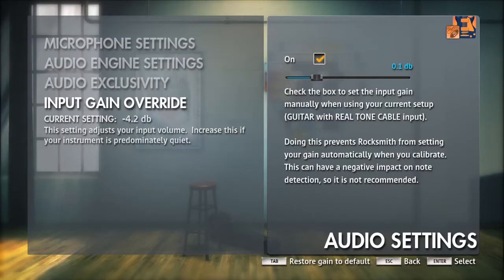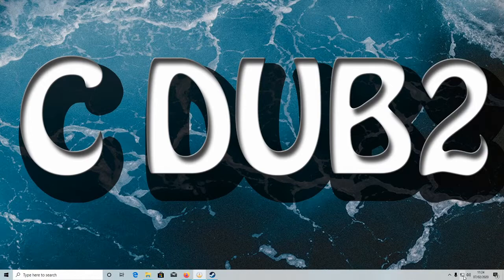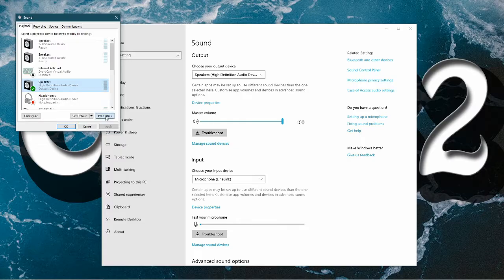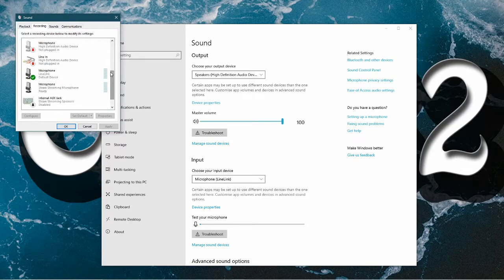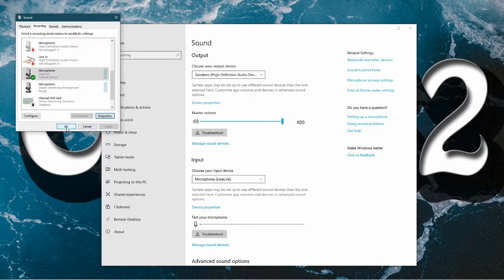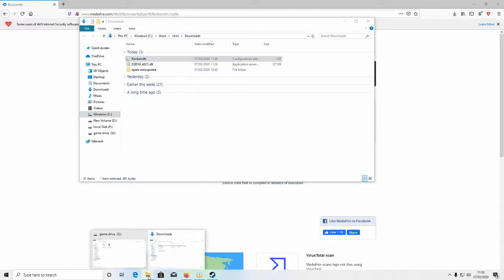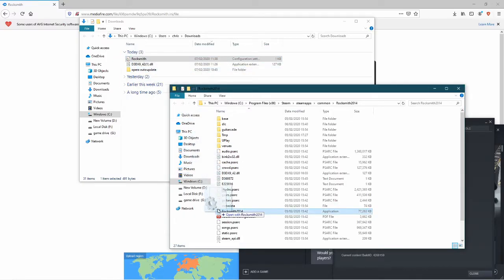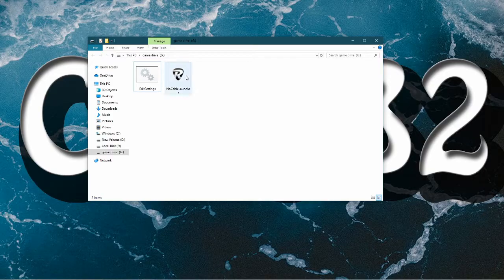ROCKSMITH AUDIO 100% FIX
Here i will show you how to fix audio issues with rocksmith